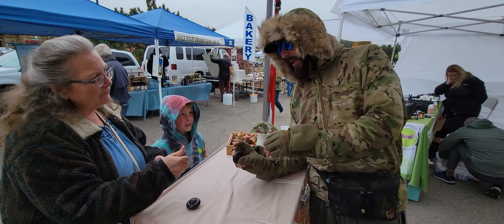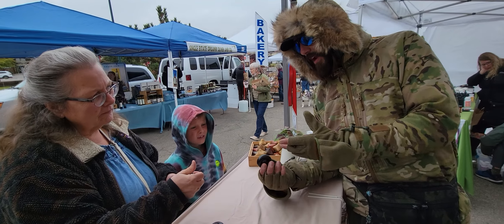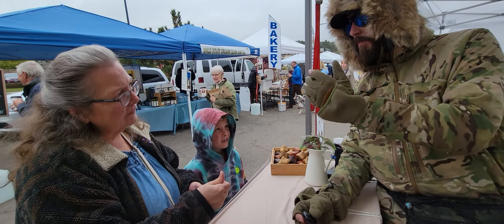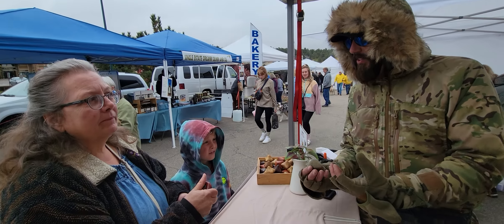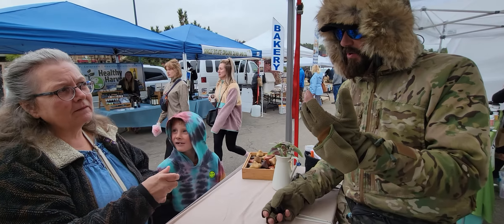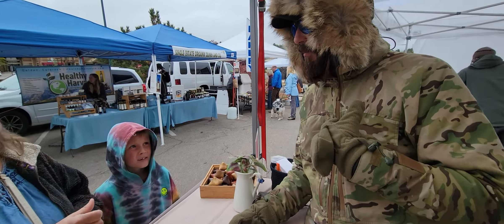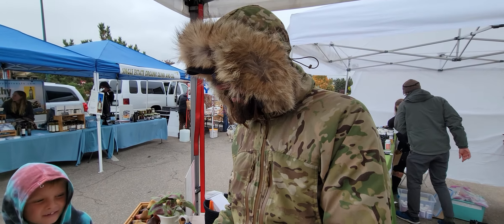Nuhni | On The Pocket Ball